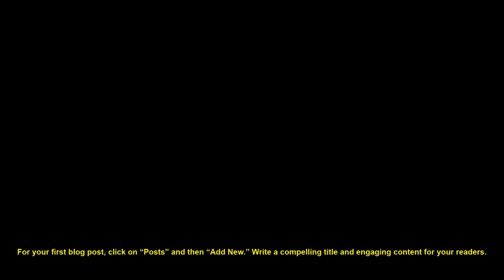How to create a successful blog with WordPress - Easy Tutorial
In this comprehensive tutorial, we’ll guide you step-by-step on how to create a successful blog using WordPress. Whether you're a beginner or looking to enhance your existing blog, this easy-to-follow video covers everything from setting up your website to customizing your themes and optimizing for SEO. Learn the best practices for writing engaging content and attracting readers, ensuring your blog stands out in the digital world. Join us and start your blogging journey today!